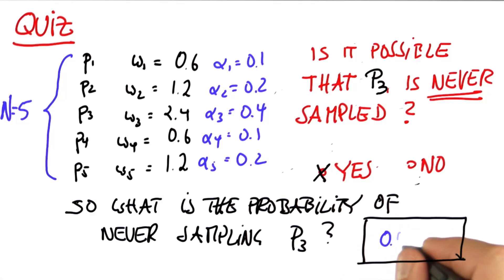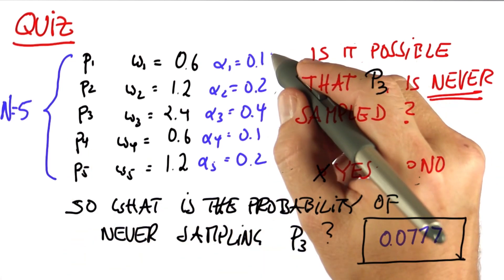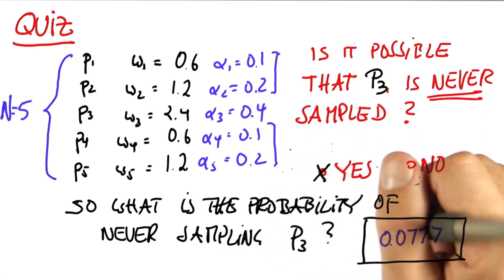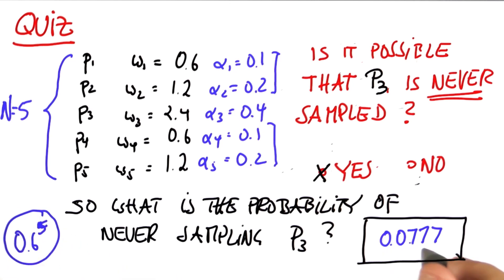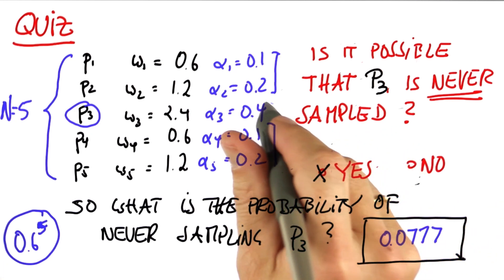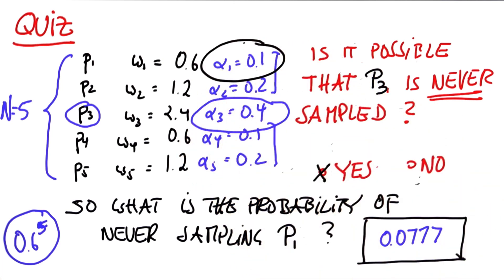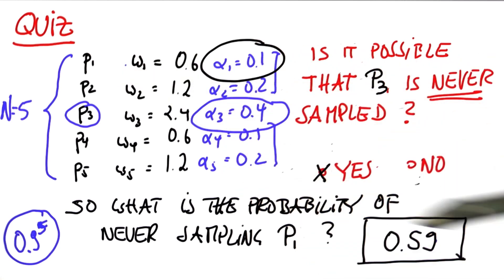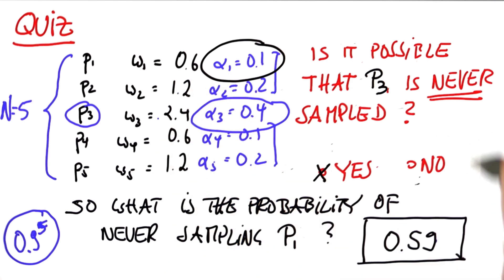Never Sampled 3 Solution - Artificial Intelligence for Robotics